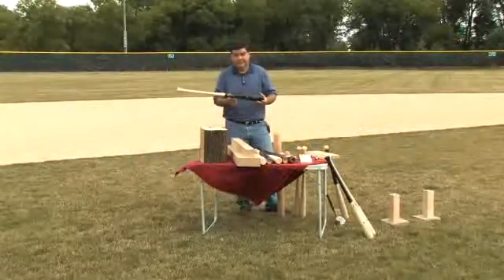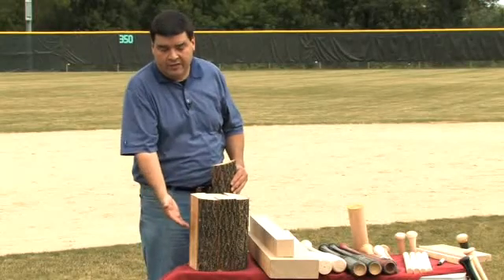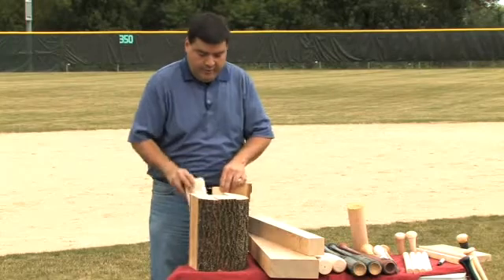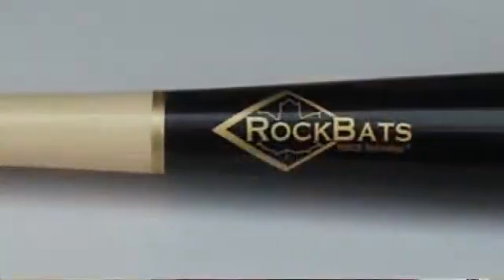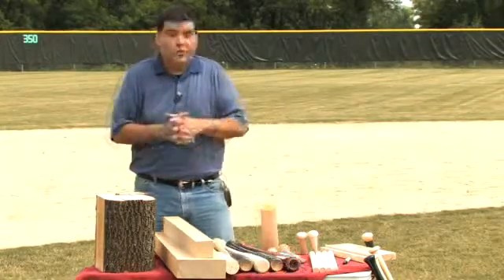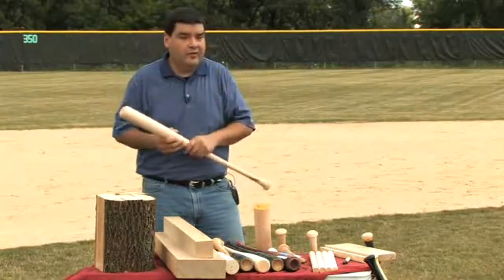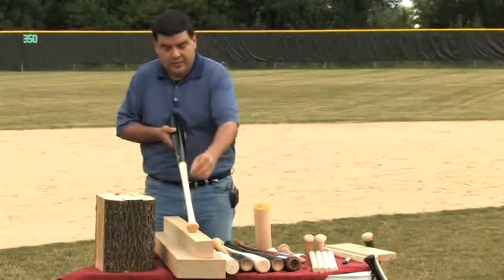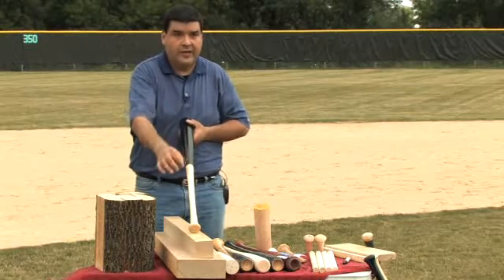IBTV - "Rock Bats" Baseball Bats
Join Roland Hernandez, founder of RockBats, as he explains the physics behind producing high-quality baseball bats - and shares the secret of why bats break.